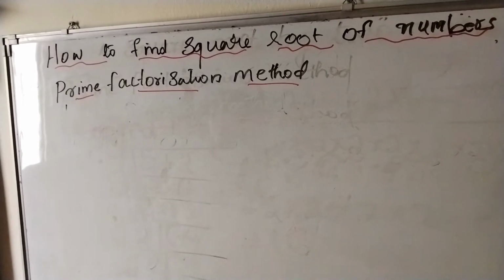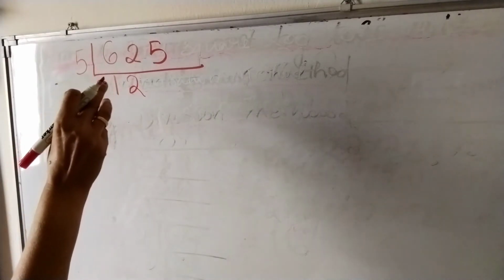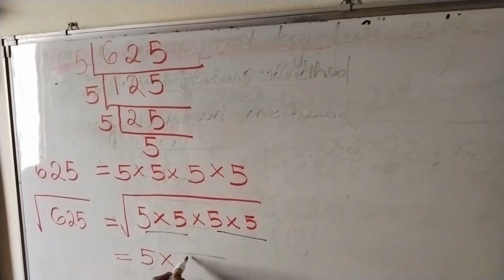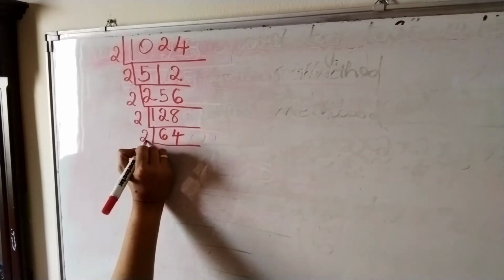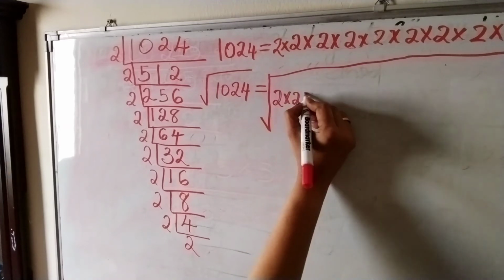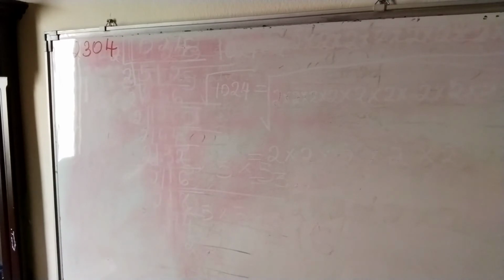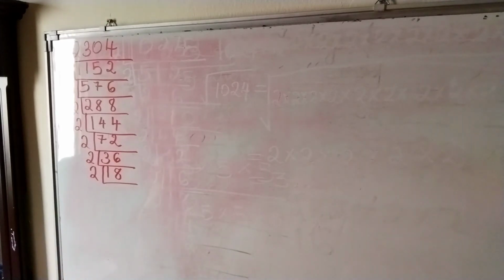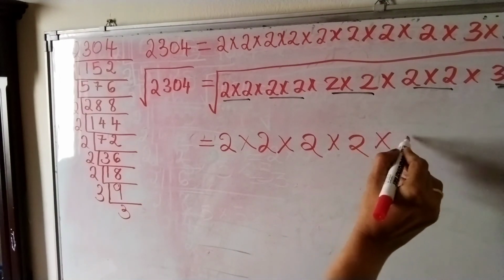Part 1:Square and Square roots.How to find the Square root by prime factorisation method.